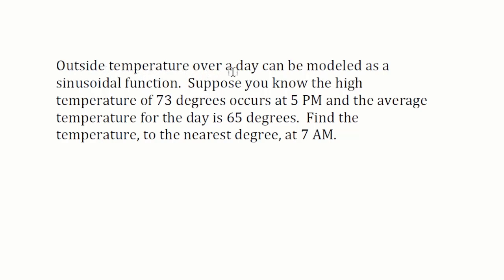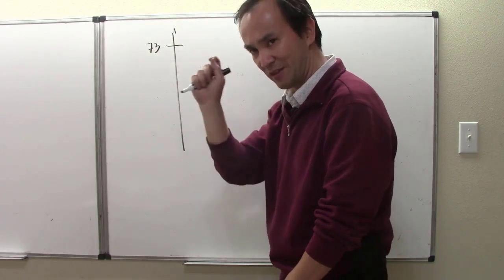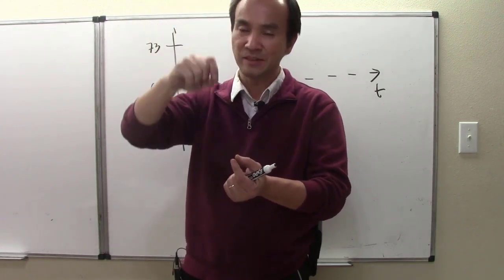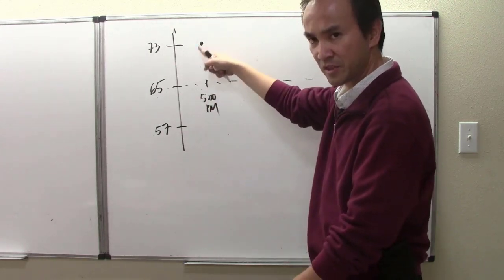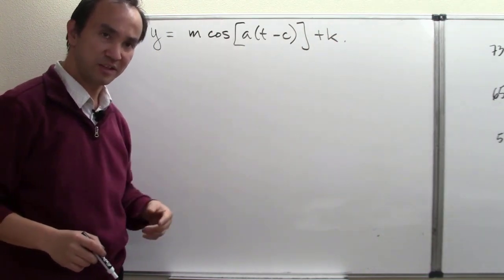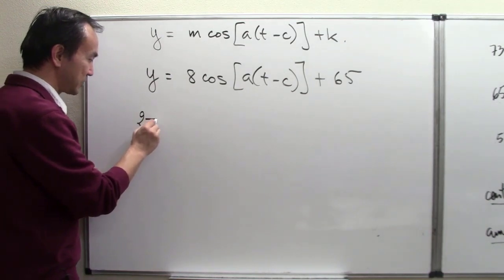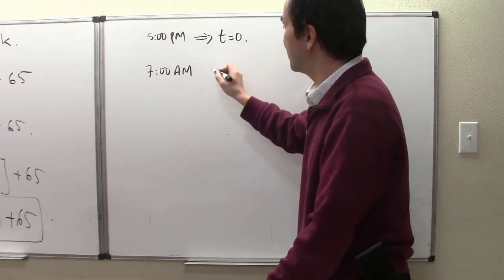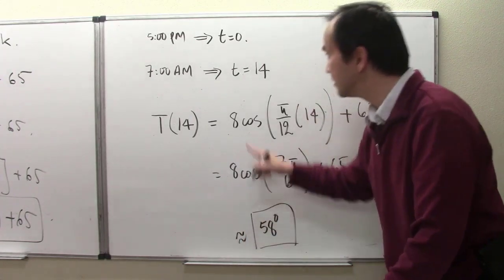142: Modeling with Trig Functions - Example 002